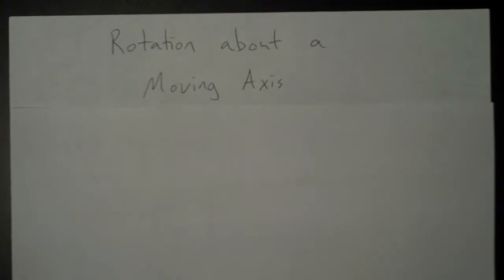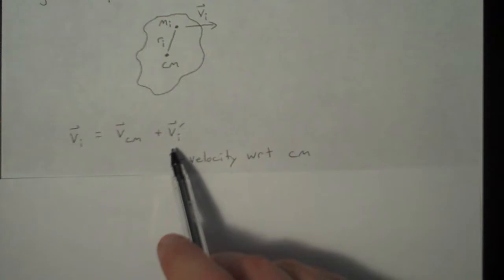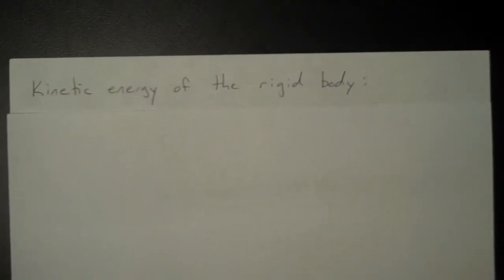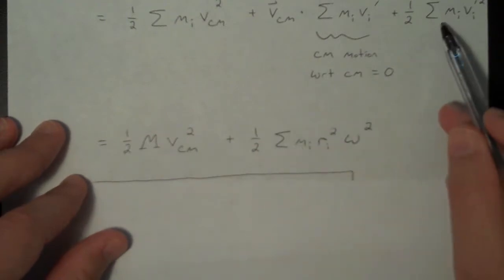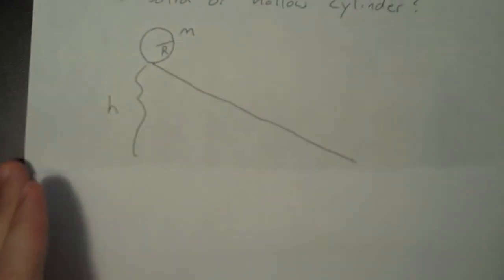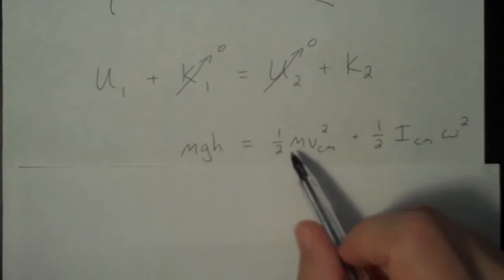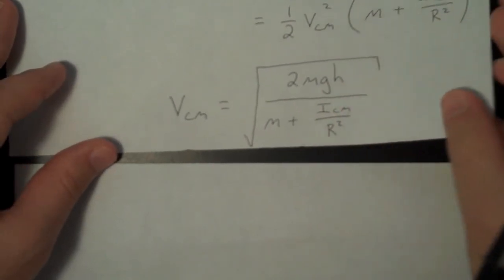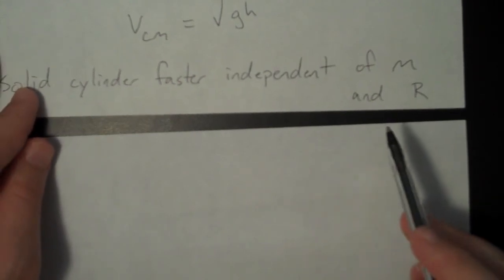Lesson 23 Rotation about a Moving Axis